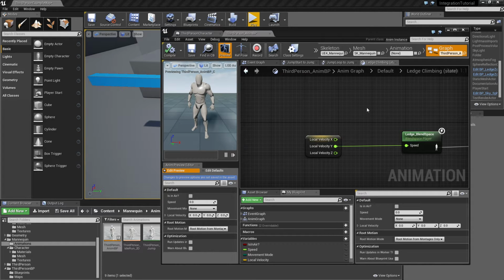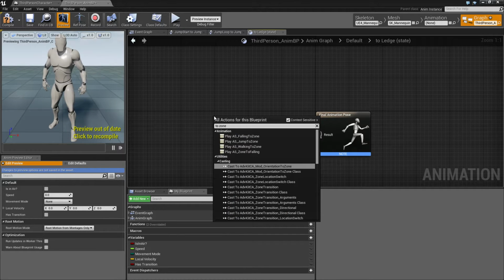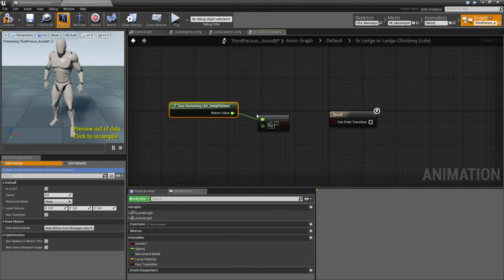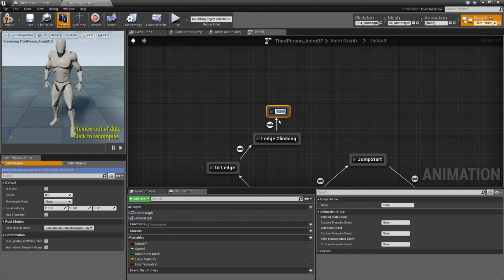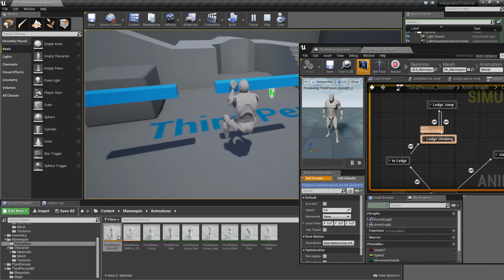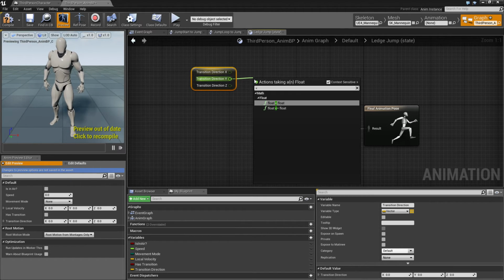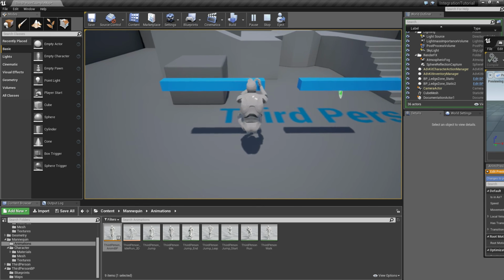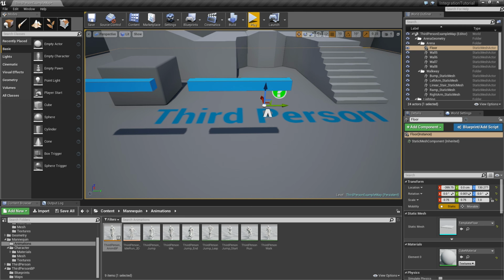UE4 Adventure Kit v2.0 Integration Tutorial - 03 - Animation Driven Transitions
Learn how to make the anim blueprint take care of transitions.